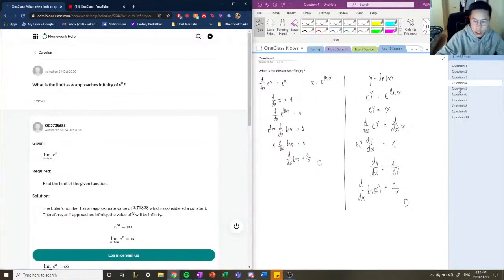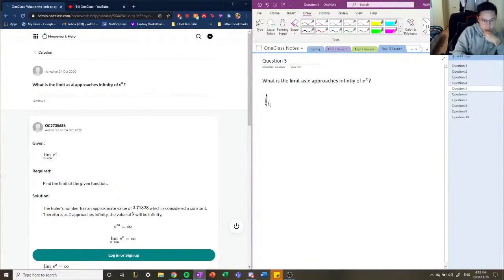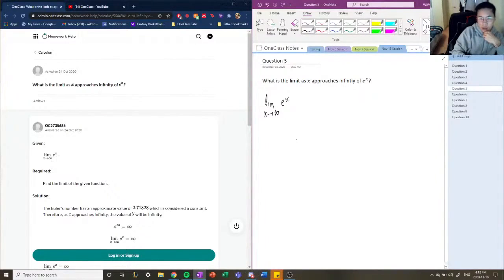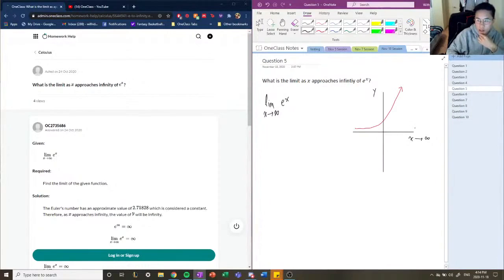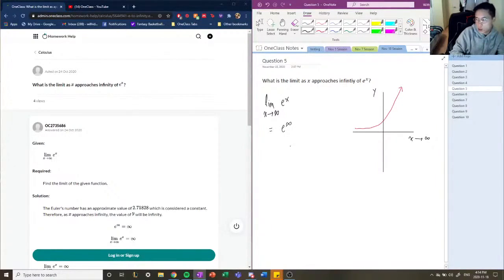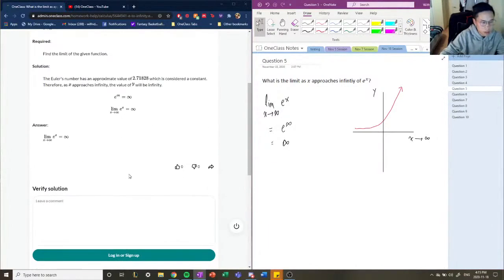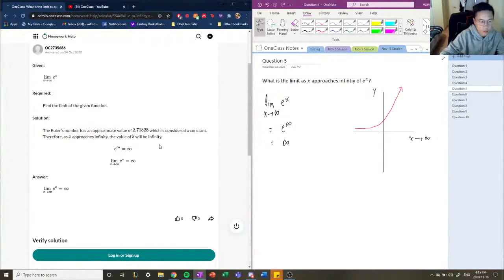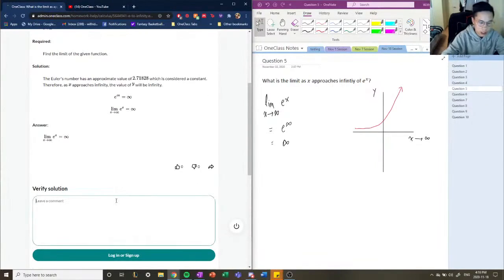What is the limit as approaches infinity of ?